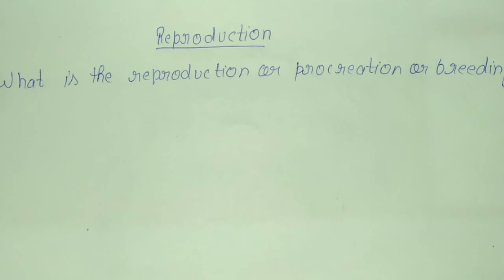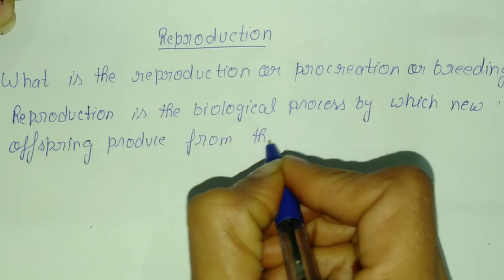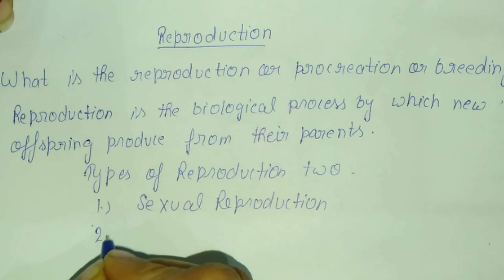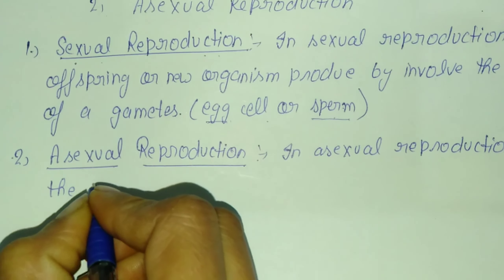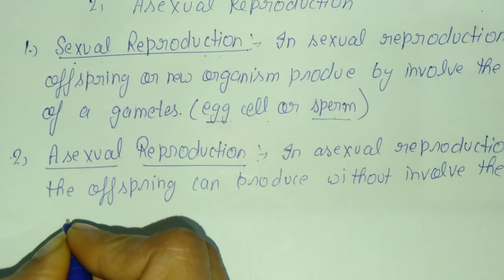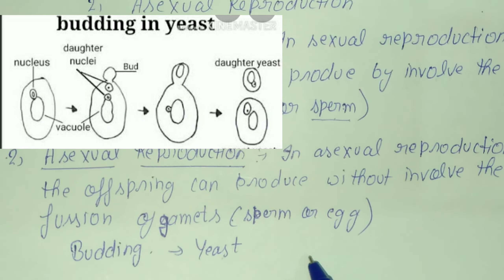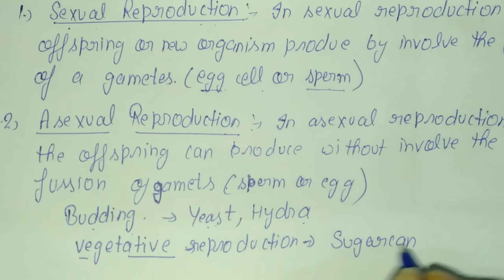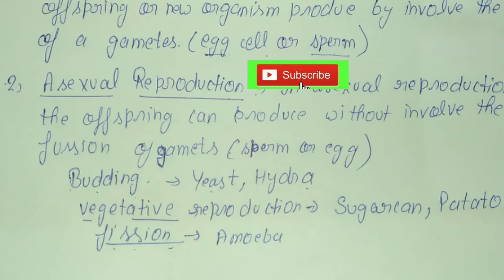Definition of reproduction and types of reproduction,Sexual and asexual reproduction with examples.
I will explain in simple method to the definition of reproduction and types of reproduction and the definition of sexual reproduction and asexual reproduction with example and what the means of reproduction class 9th 10th 7th vi 8#preparationforfuture
channel link